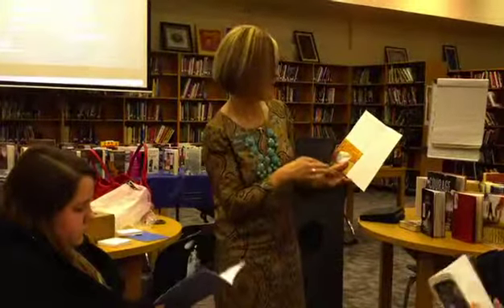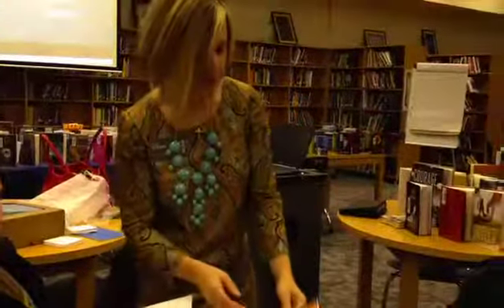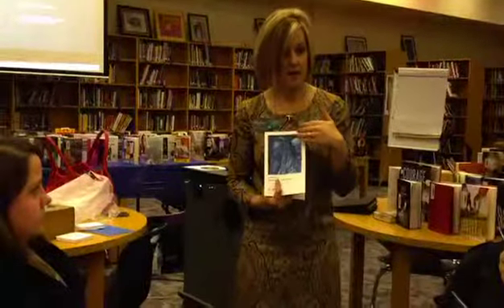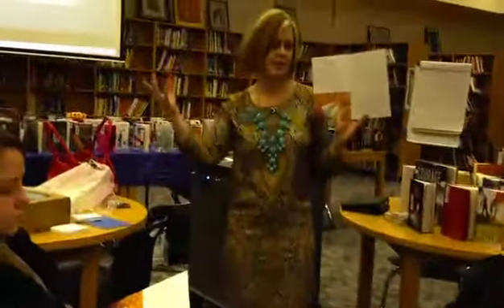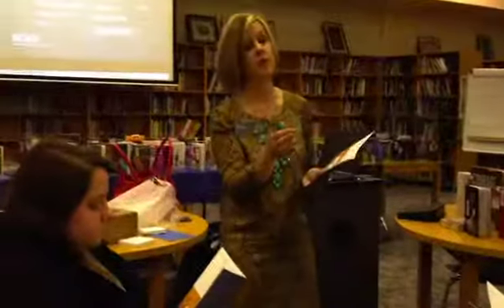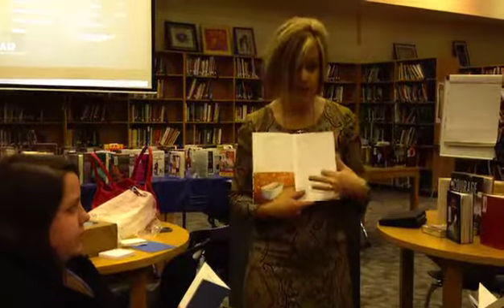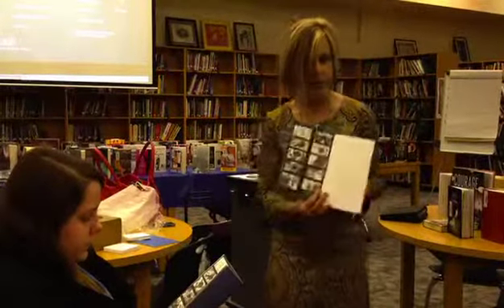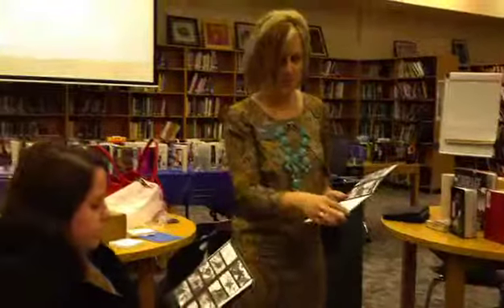scad1 29 13 Portfolio Workshop Part 4